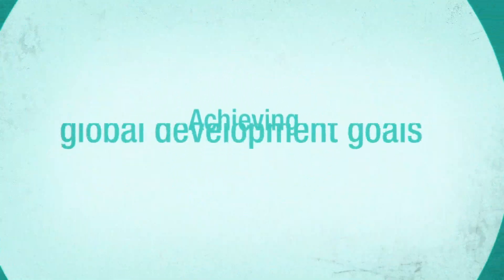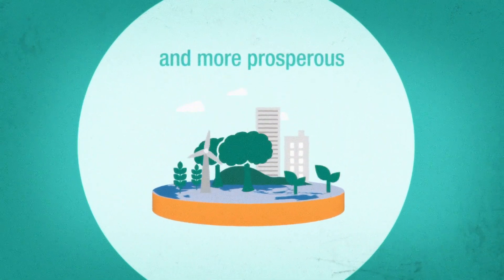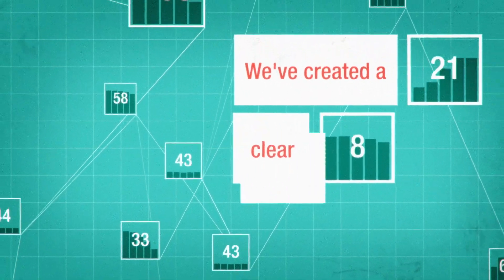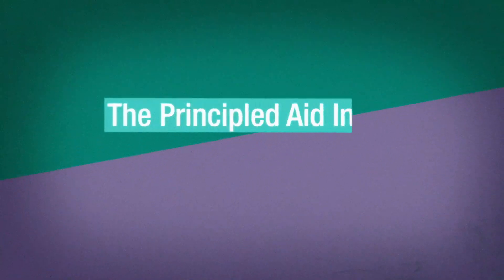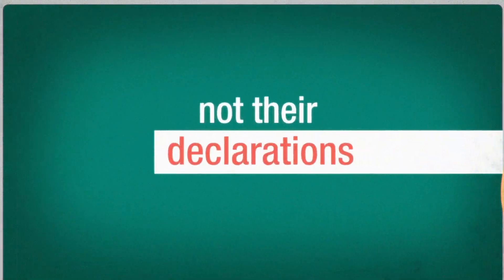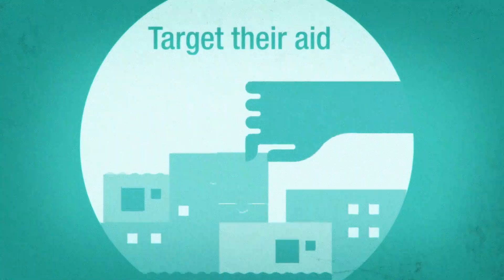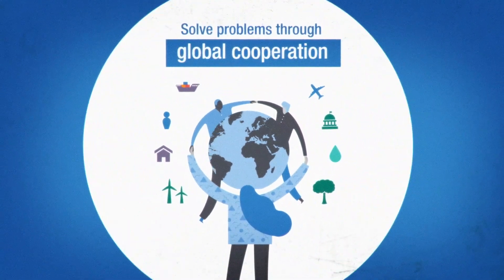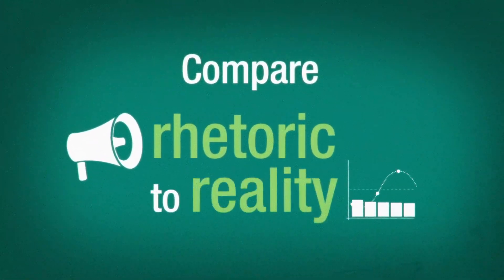The Principled Aid Index explained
The Principled Aid Index analyses aid spending by countries' actual deeds, not their declarations. Find out more in this animation, and explore the Index